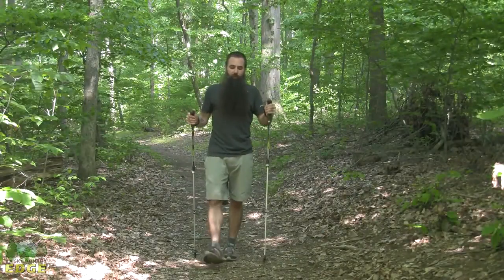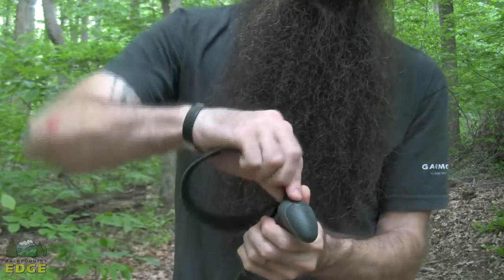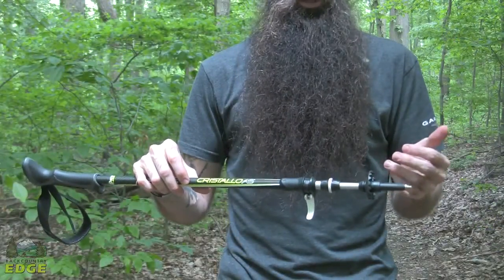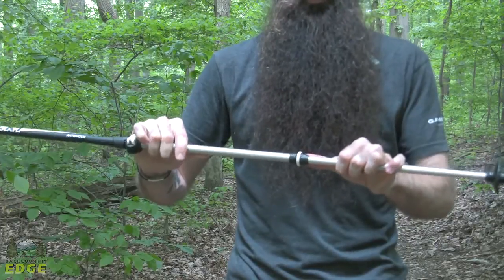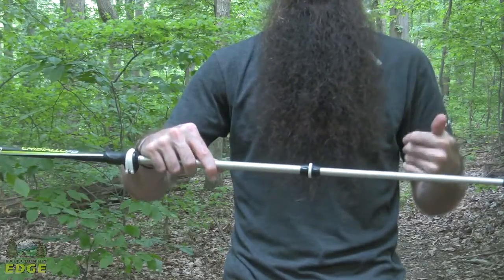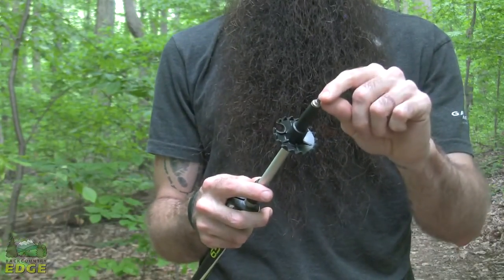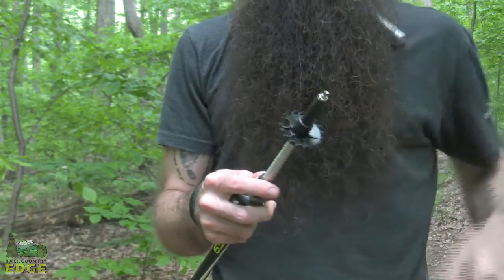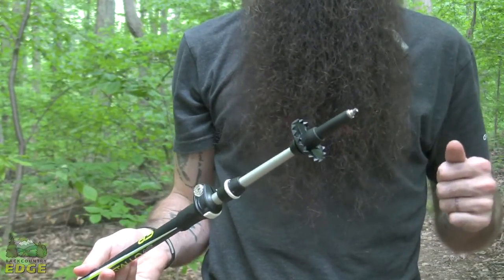LEKI Cristallo Antishock Trekking Poles